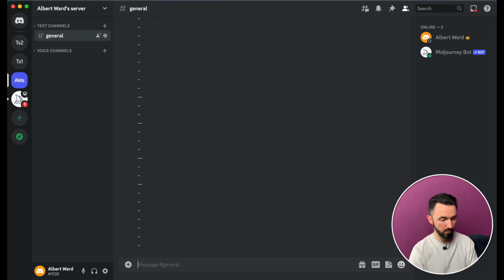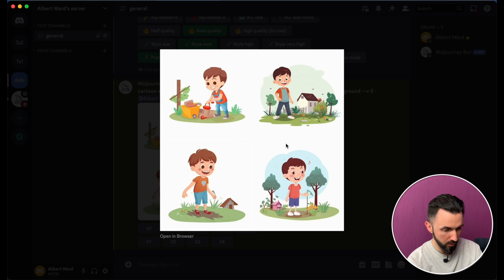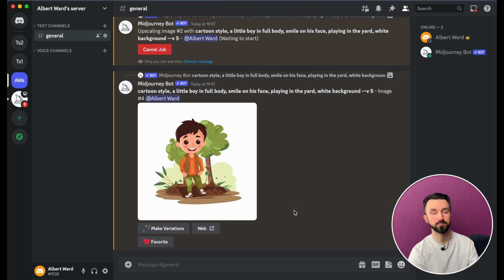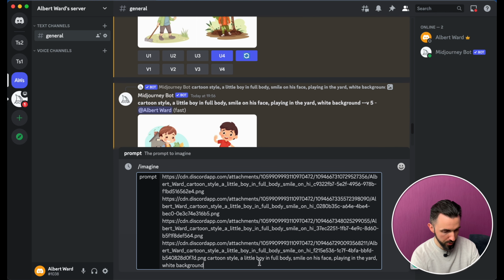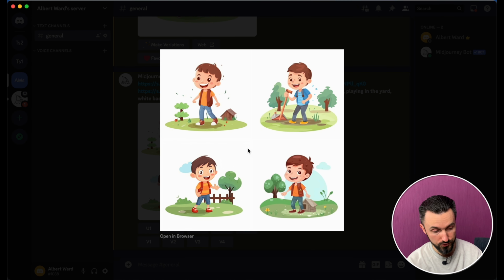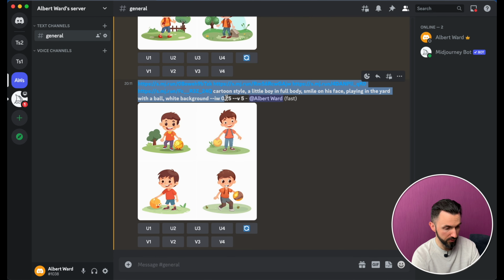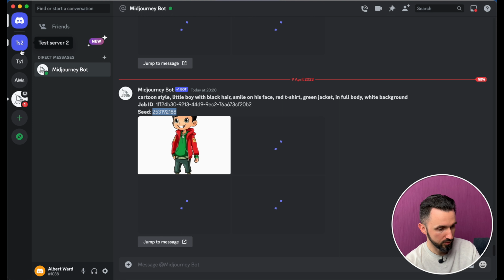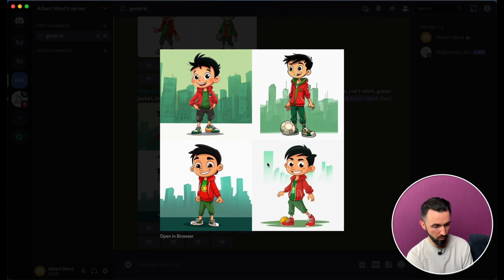How to Create Consistent Characters in Midjourney V5 Step by step AI Tutorial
The seed number doesn't work in V5 of Midjourney anymore, almost. In this video, I will show you 2 methods to create a consistent character for your storybook. There are pros and cons in each method.

🫡 If you are ready to support me, you can "buy me o coffee" ☕

Hello, my name is Kostiantyn Luchshev and I'm an entrepreneur, low-content books creator, and the author of the channel "Kostiantyn Luchshev".  I have made more than 400 books on Amazon KDP and have already made more than 10000 dollars as a side hustle. I created this channel to share with everyone my own experience and help people, who trying to find their own way in online business.